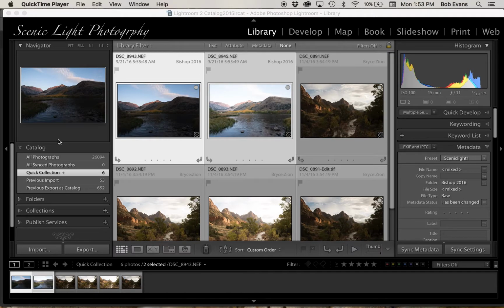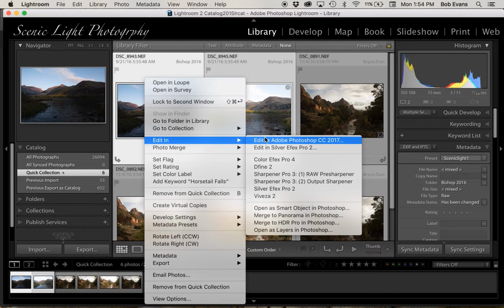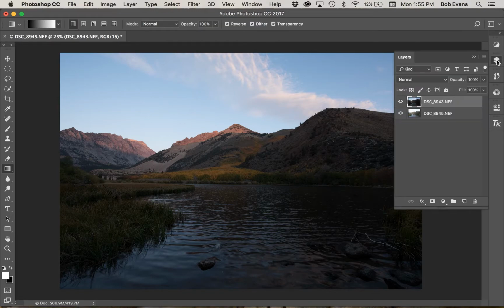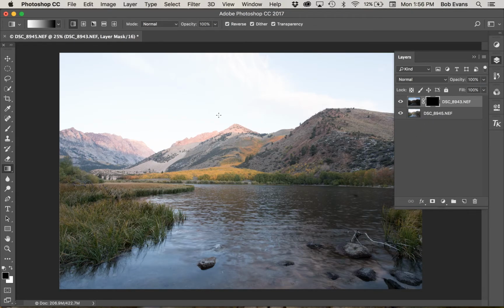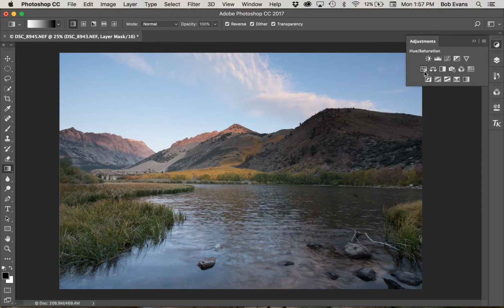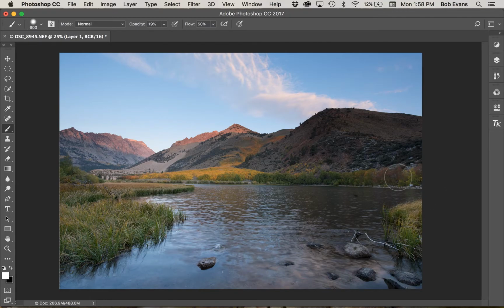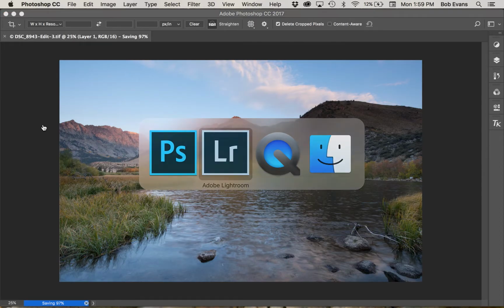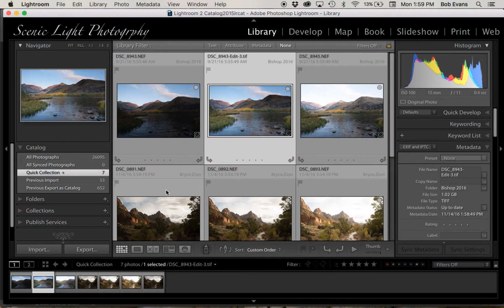Gradient Blending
Blending HDR  images in Photoshop for a more natural effect.